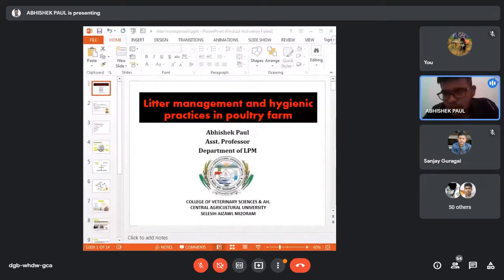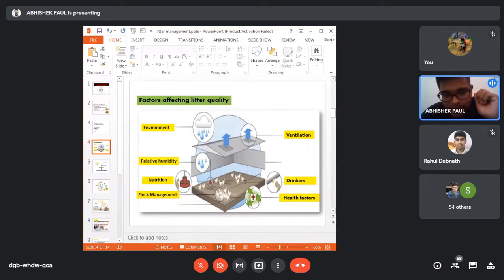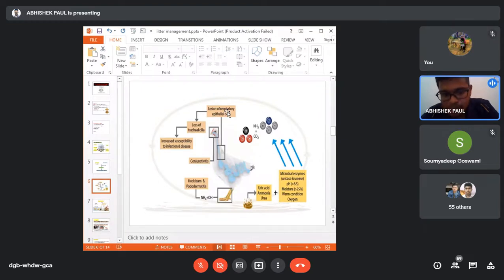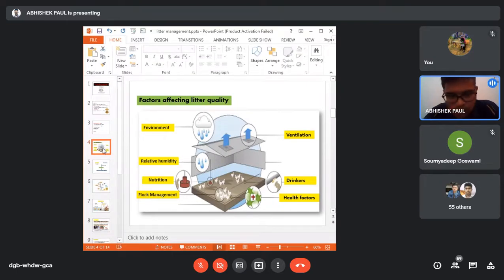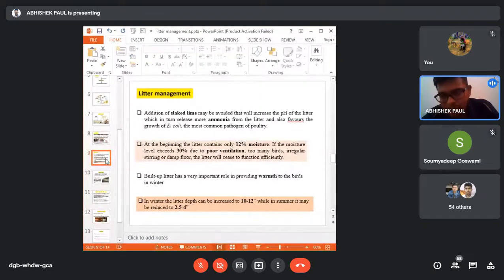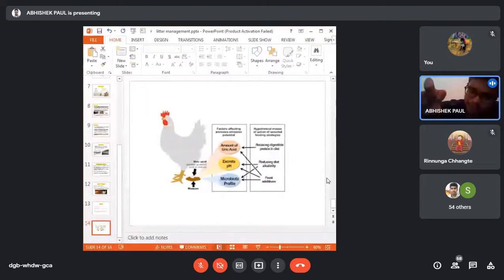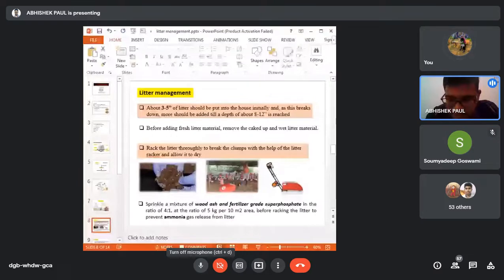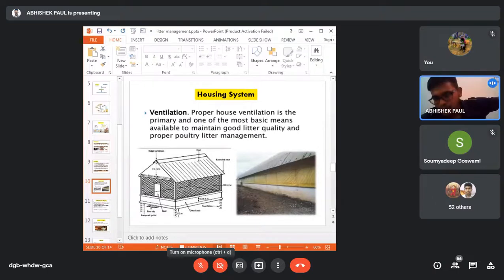litter management by Dr Abhishek 🔥